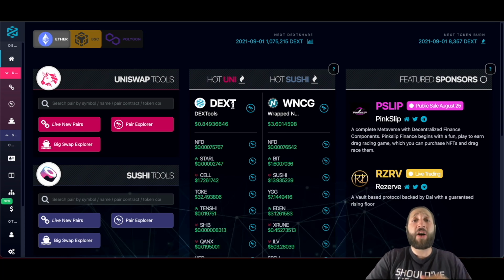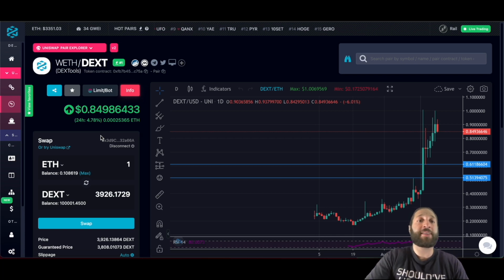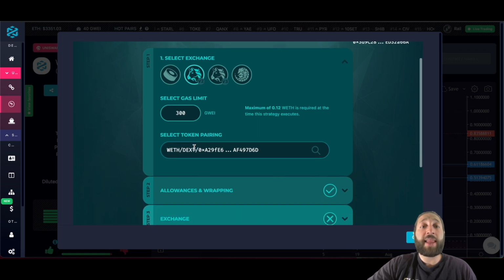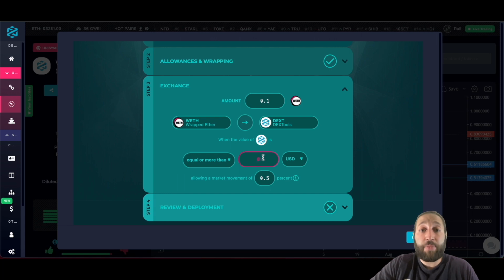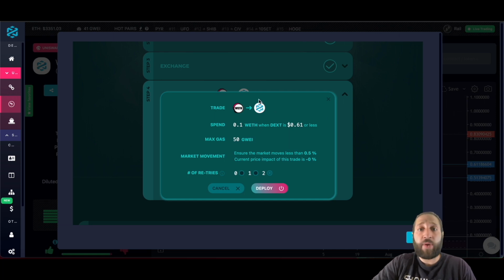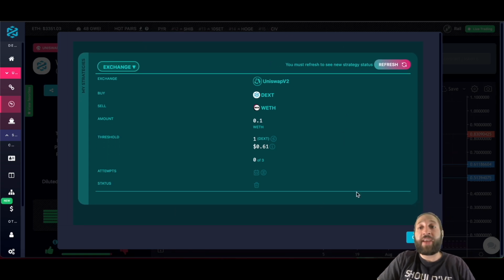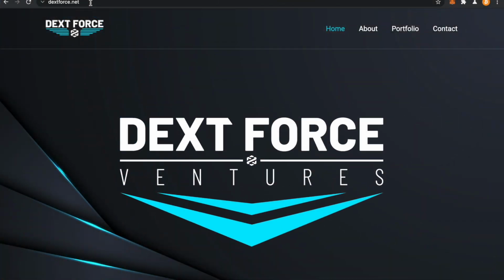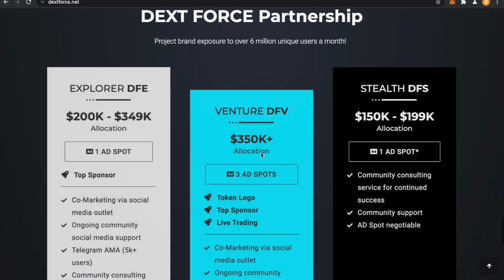Automatically Buy & Sell with Dextools! Why Joining DFV is a MUST!!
In this episode, Wael will present Velox Limit/Bot feature on Dextools! Learn how to buy/sell on Uniswap, Sushiswap and more like a pro!

In addition Julie shares the awesome perks when joining Dext Force Ventures and why you should take the leap now!